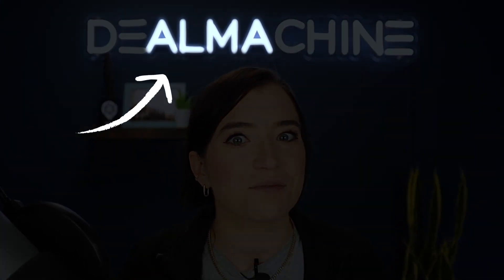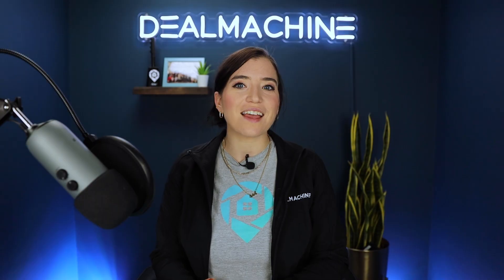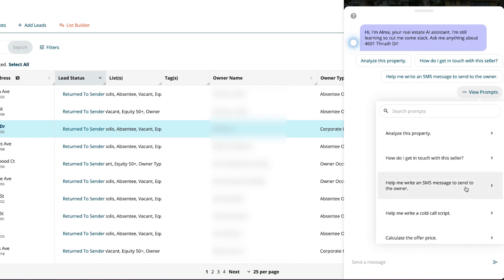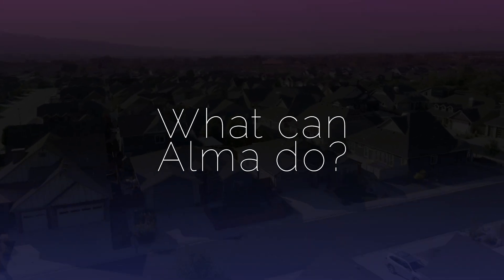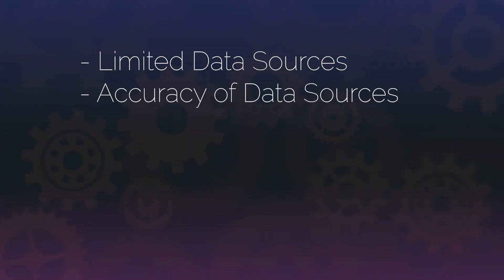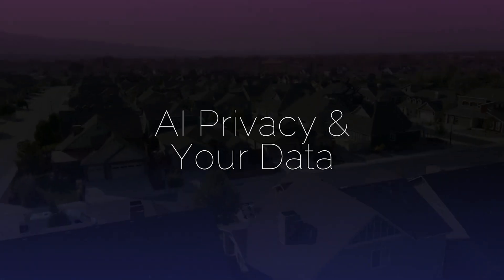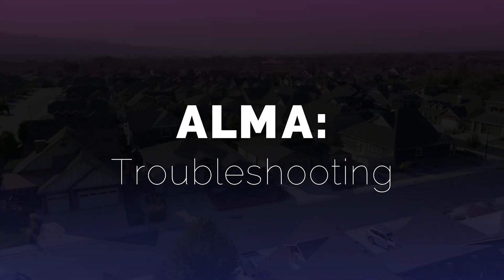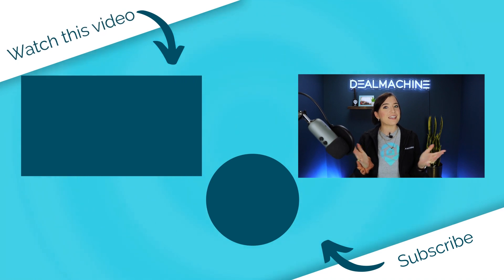The Game-Changing AI Tool for REAL ESTATE Investors | DealMachine Demo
Meet Alma, an AI tool developed by DealMachine that's made specifically for real estate investors. Alma can help you analyze deals, crunch numbers, draft cold-calling scripts and text messages, and more. In this video, Elise breaks down how to use Alma inside of DealMachine, what Alma can and can't do, and information about AI privacy and your data.